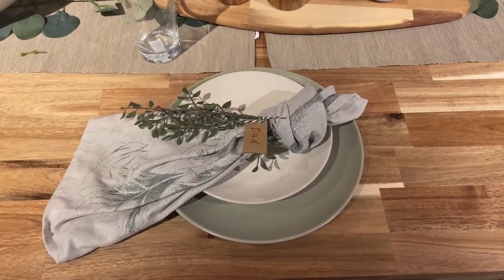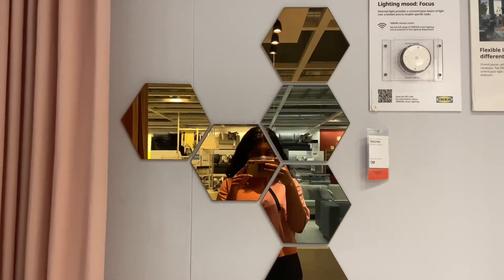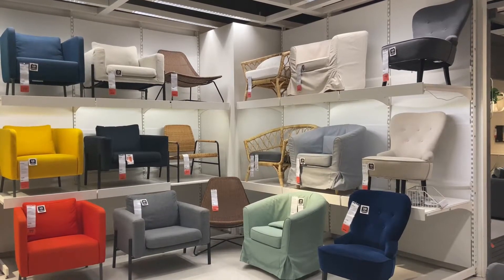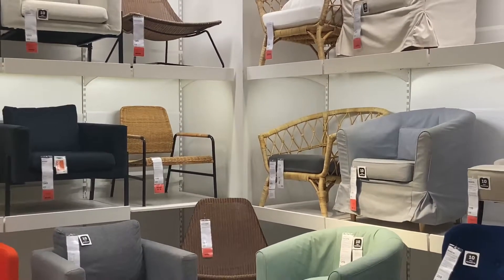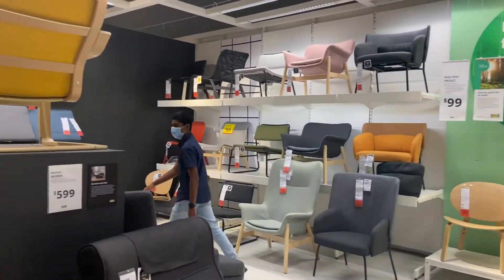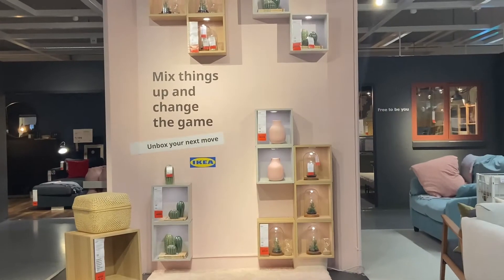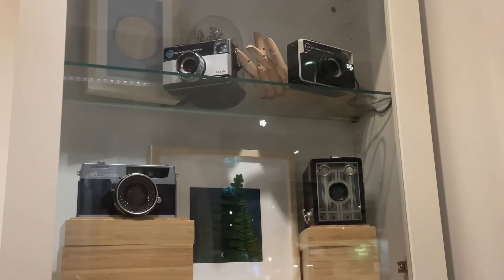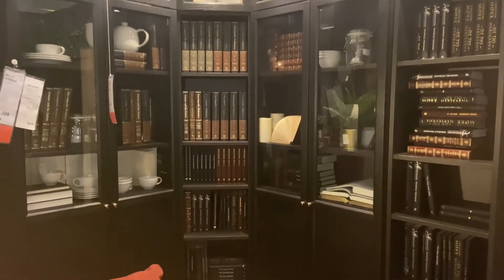What does an Australian Ikea look like?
Shopping at Ikea is so fun. You don't even have to shop there to have fun. Taking a look round the store and enjoying the decoration ideas itself are so pretty. If you can't go to the store or want to see what an Australian Ikea looks like. just keep watching!